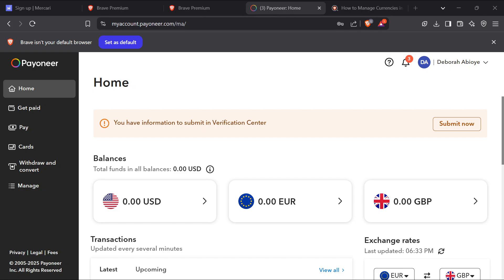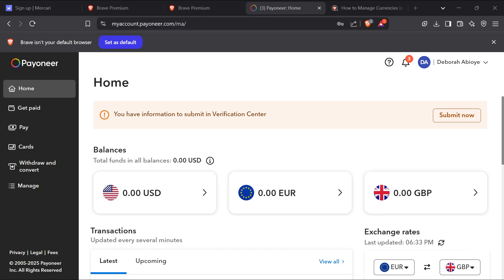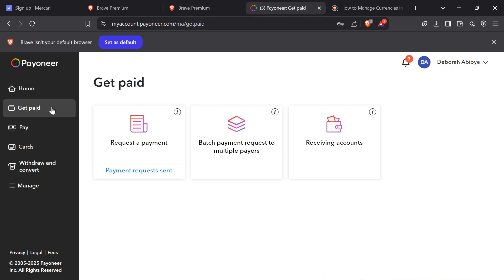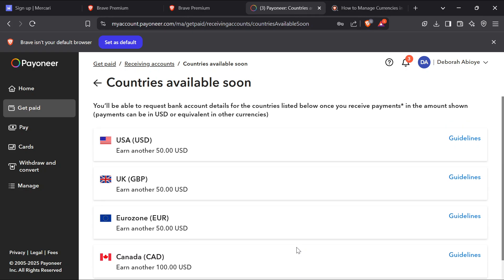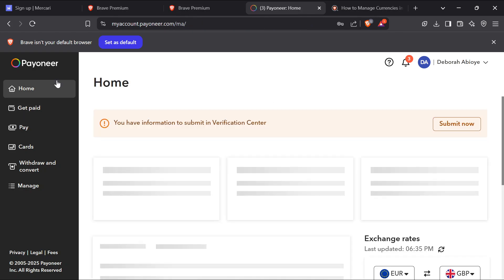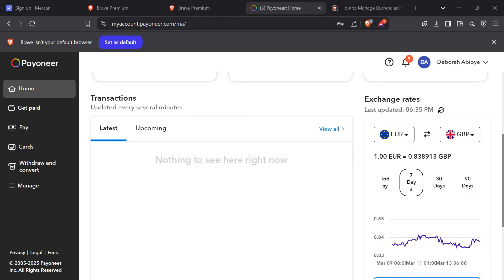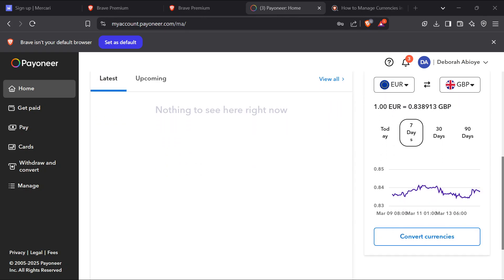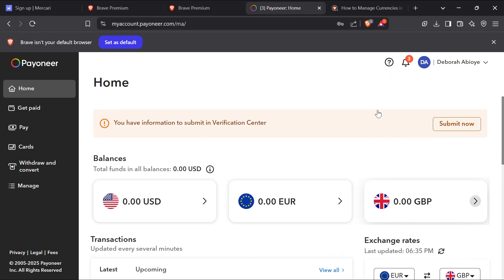How To Fix Payoneer Receiving Account Not Showing FIX (Quick & Easy)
In this video I will show you How To Fix Payoneer Receiving Account Not Showing FIX. It would be good if you watch the video until the end so that you don't miss important steps.